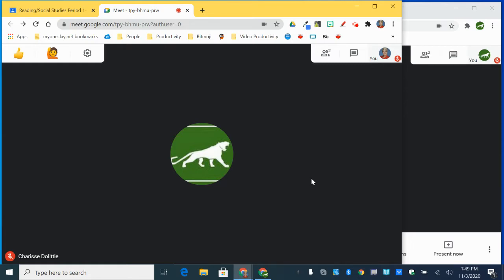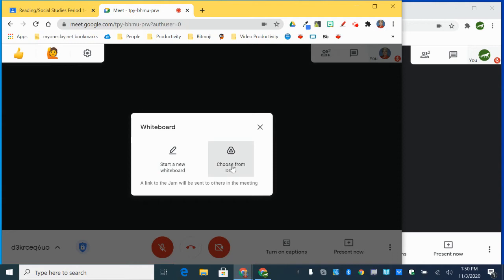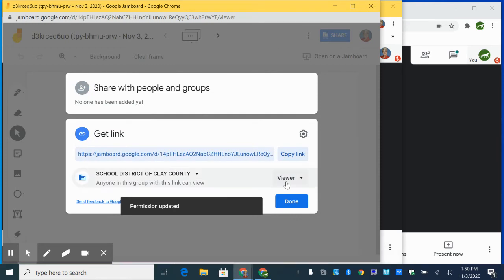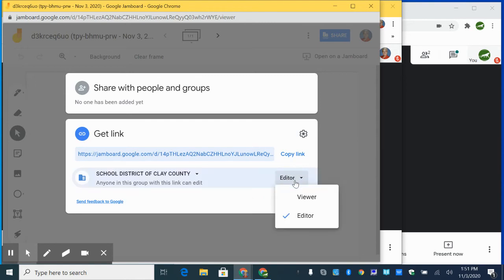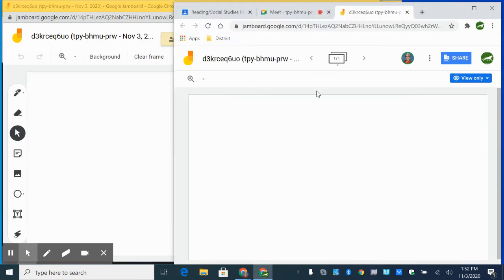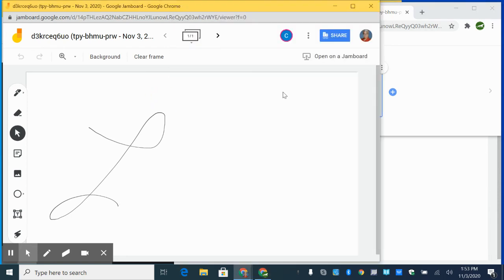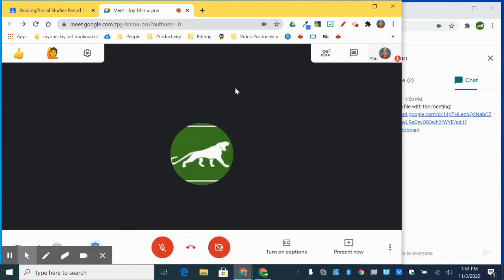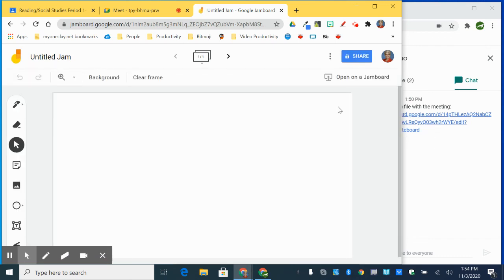Google Meet: Jamboard from Meet